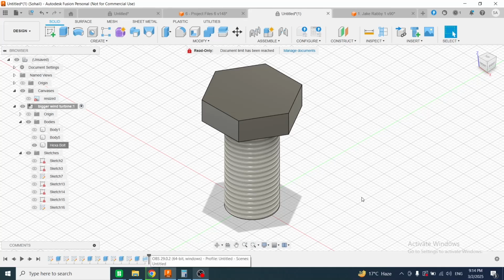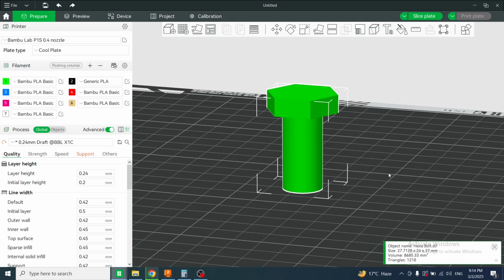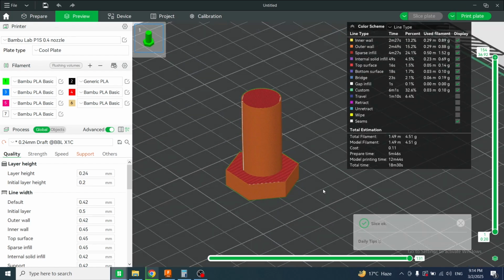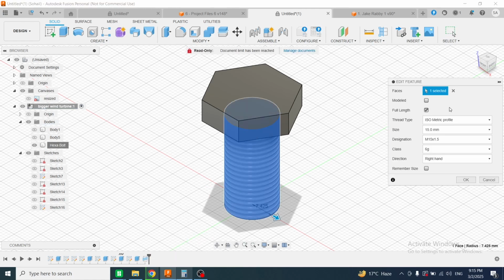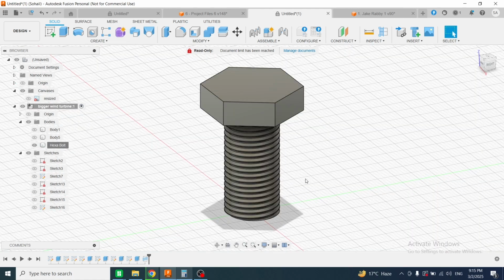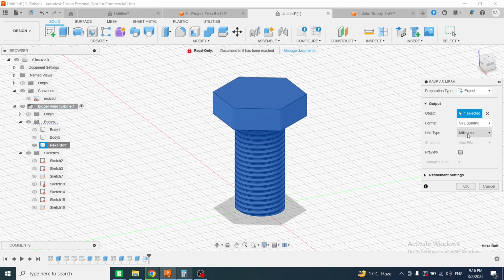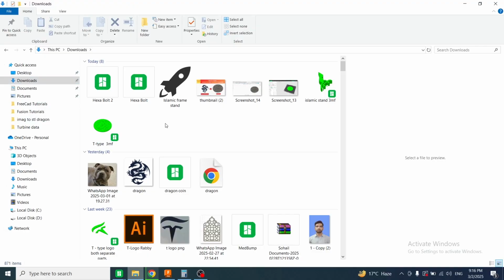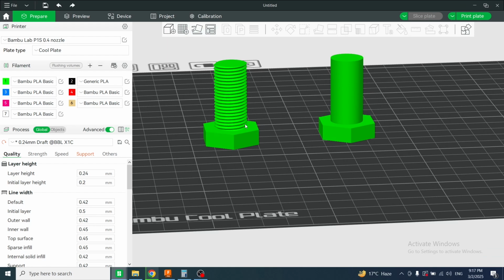"Threads are visible in fusion360 but not in slicer" Problem Resolved | Printable Threads in F360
Hi Viewers
I have resolved a problem which is mostly faced by beginners in Fusion360.